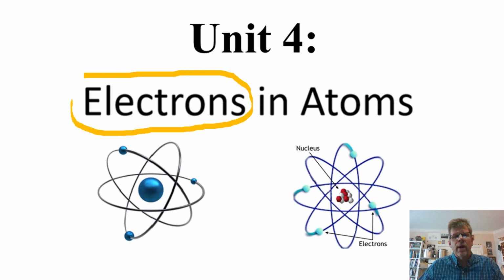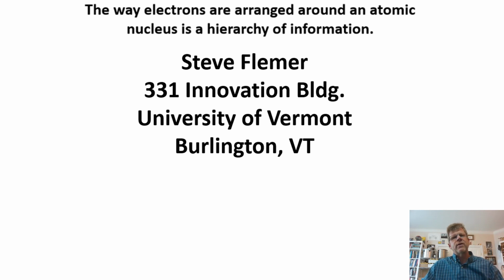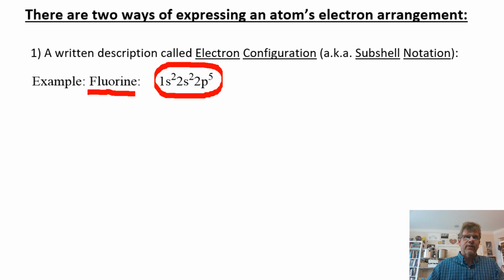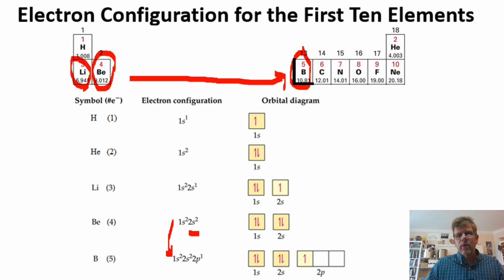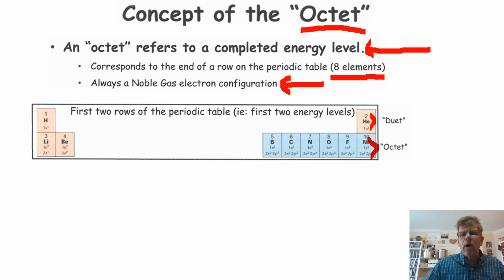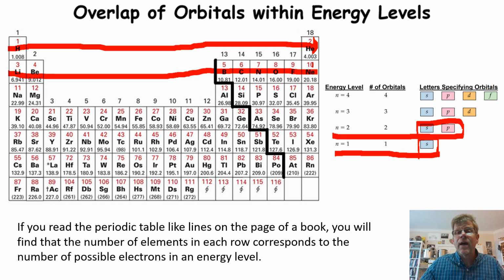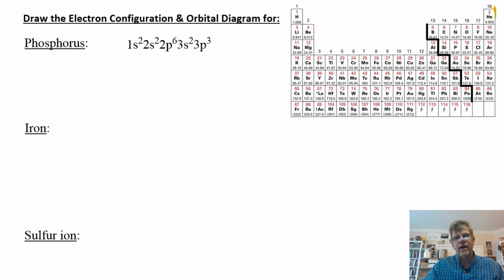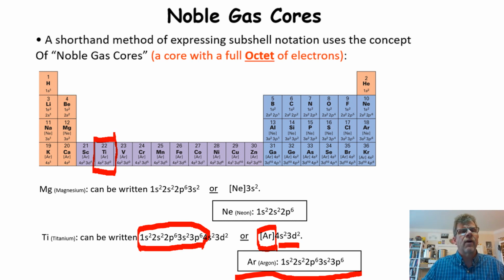General Chemistry Lecture 7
UNIT 4 (Electrons in Atoms):  Basics of Electron Placement in an Atom; Electron Hierarchy - Energy Levels, Orbitals, & Sub-orbitals; Writing Electron Configuration; Drawing Orbital Diagrams; Electron Configuration & Orbital Diagrams of First 10 Elements; Octet Concept Defined; Orbital Overlap Within Energy Levels; Electron Configuration & orbital Diagram Example Problems; Noble Gas Core Shorthand Notation.